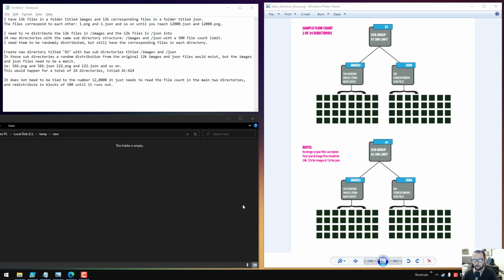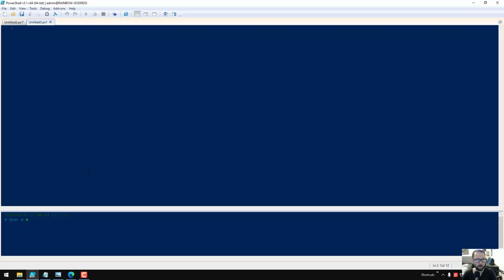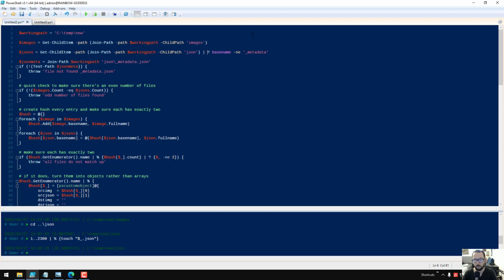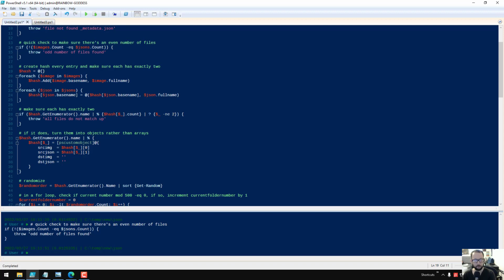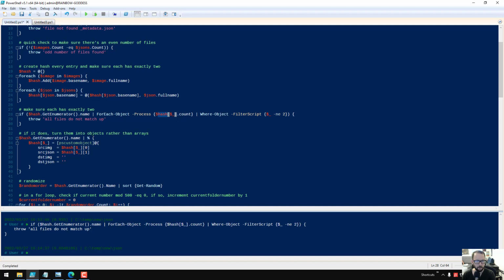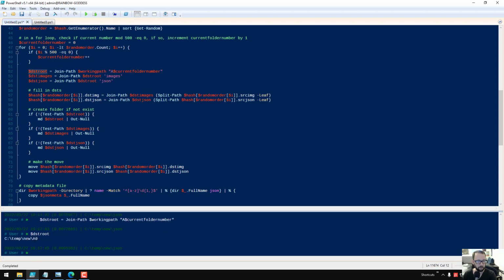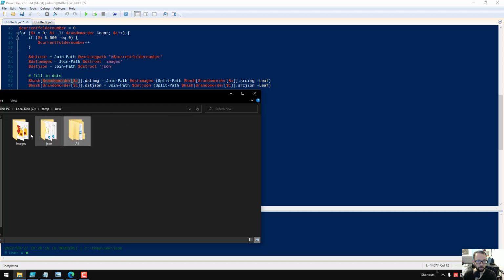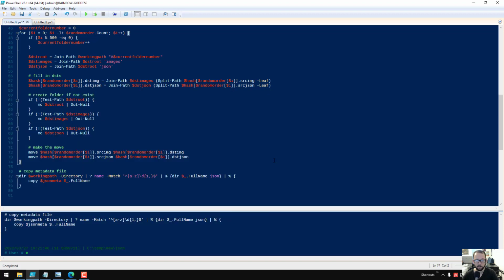Fiverr PowerShell Episode 1 Moving Files in Pairs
Someone needed help moving files in pairs in groups of 500 each, and this is the solution I came up with.

*NOTE: another good check I could have put in place was to throw an error if the new subfolders already had files.